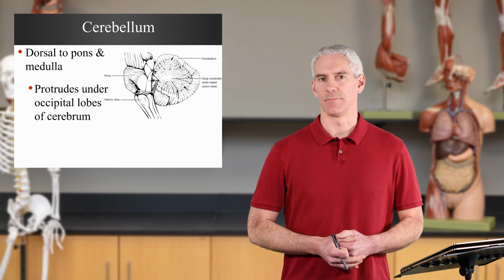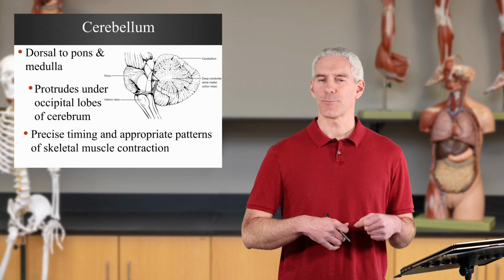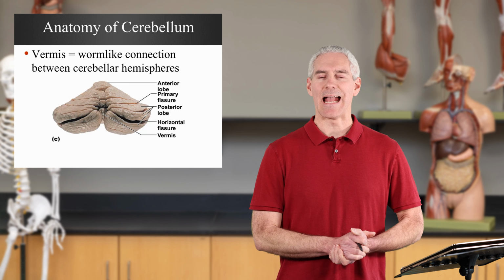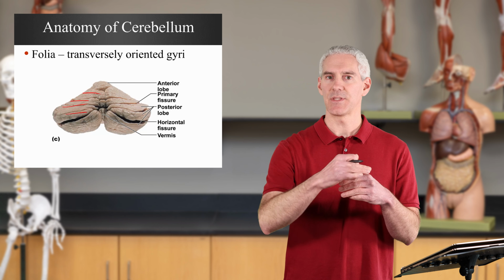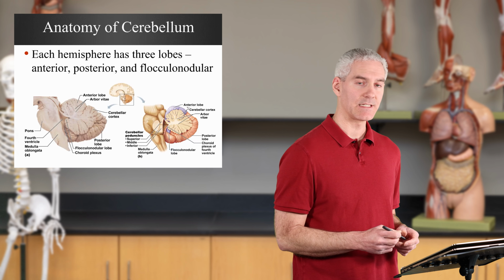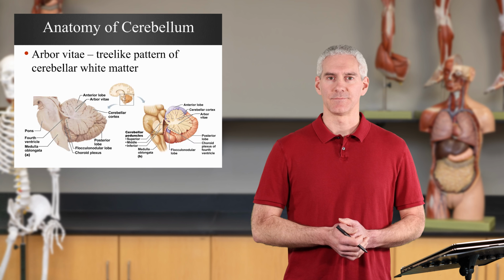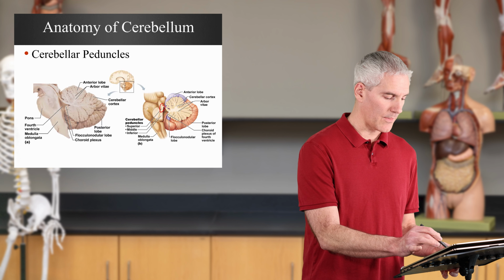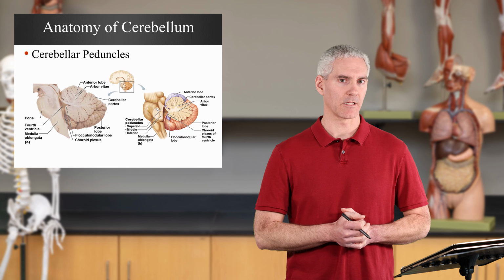Cerebellum (Ch13CNS - Slides39-44)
Exploring the cerebellum and its location in the brain with anatomical structures.